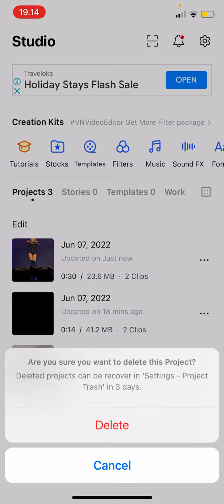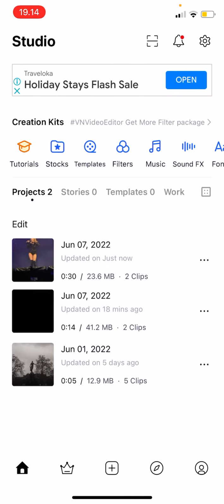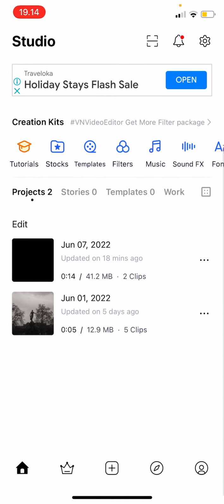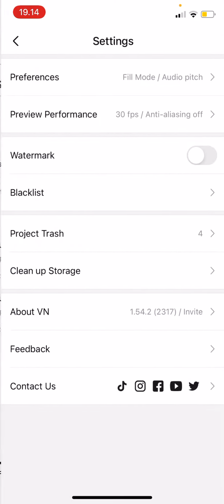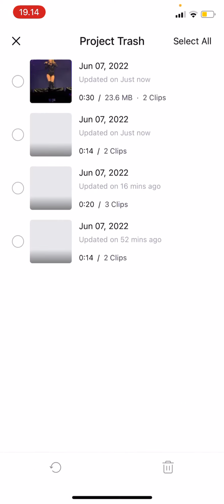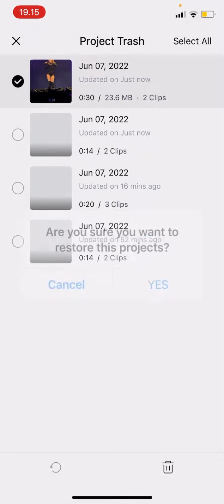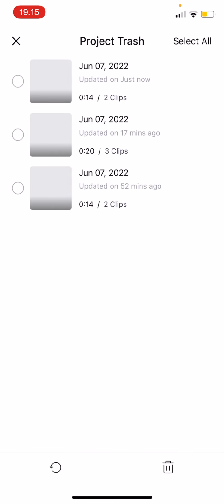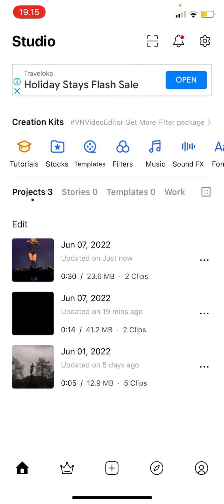How To Restore Deleted Projects On VN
This tutorial will show you how you can restore deleted project on VN.